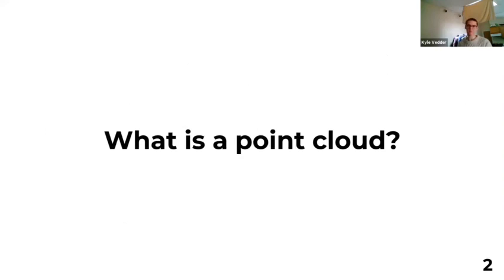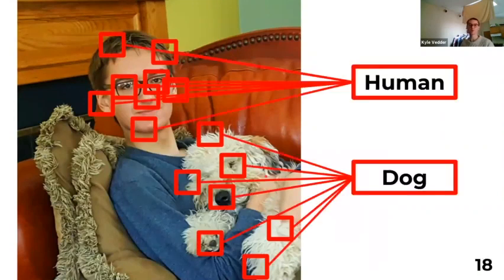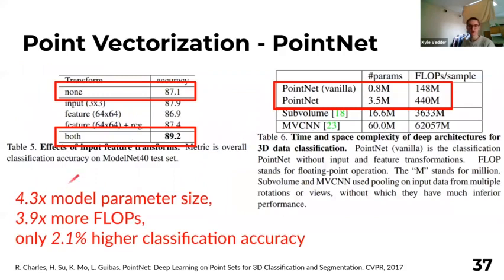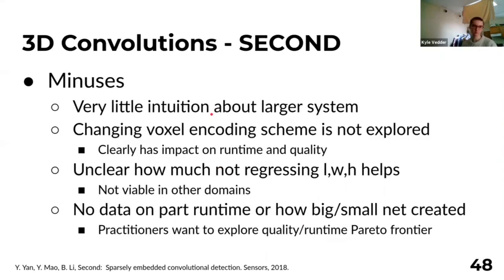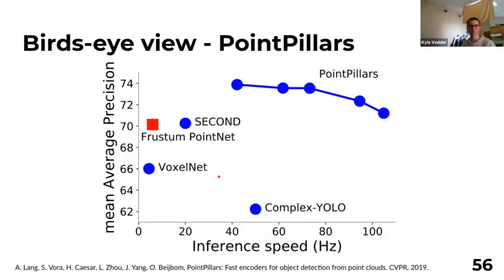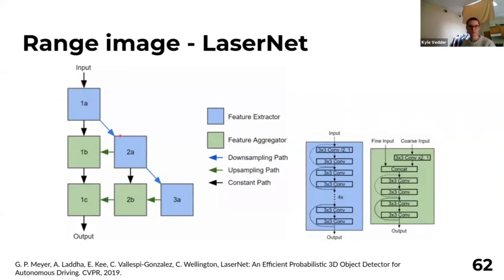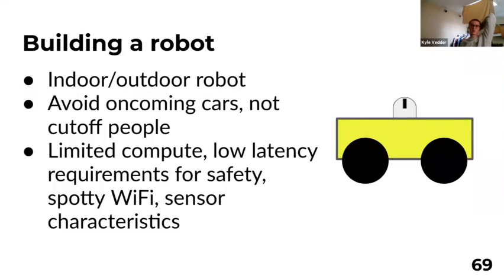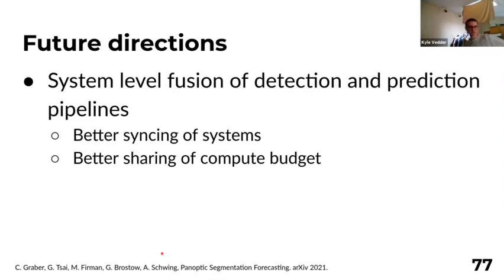Current Approaches and Future Directions for Point Cloud Object Detection in Intelligent Agents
Talk for my Penn WPEII - Current Approaches and Future Directions for Point Cloud Object Detection in Intelligent Agents